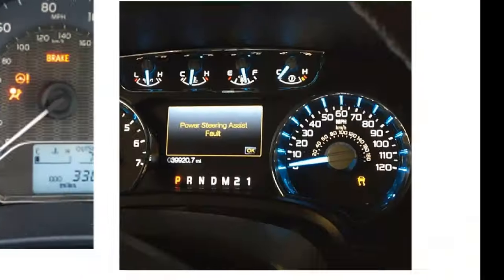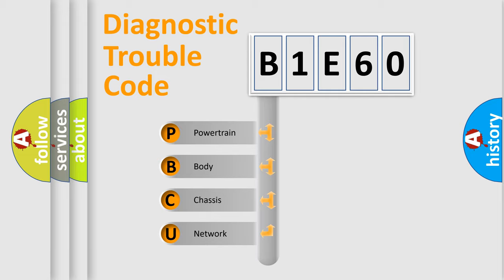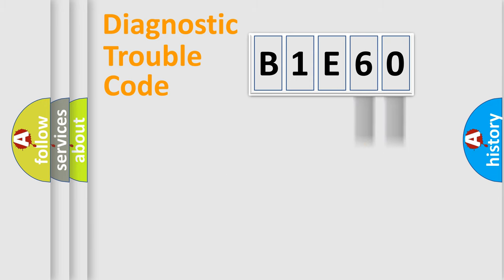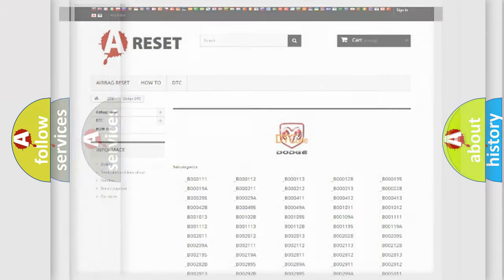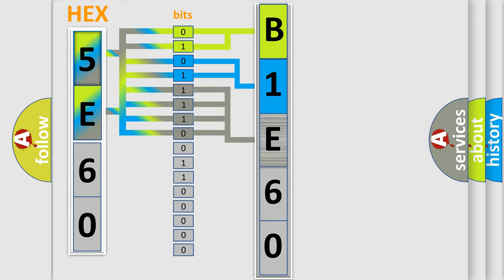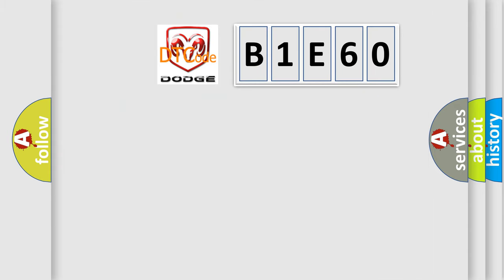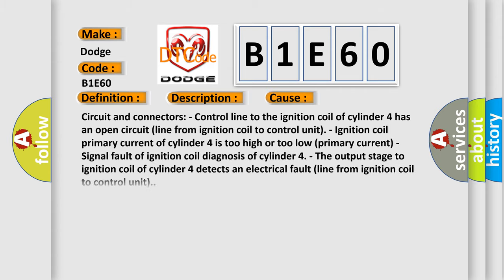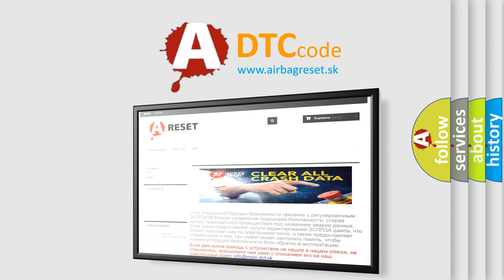DTC Dodge B1E60 Short Explanation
Contents:
0:21 Basic DTC analysis according to OBD2 protocol standard.
1:48 Insight into programming
2:58 A diagnostically understandable description of the Diagnostic Trouble Code
3:05 Basic error definition

Make:
Dodge
Code:
B1E60
Definition:
Ignition Coil (Cyl. 4)
Description:
Engine operation affected.Ignition coil primary current,signal fault,open circuit,or electrical fault.Combustion period readout too small.
Cause:
Circuit and connectors: - Control line to the ignition coil of cylinder 4 has an open circuit (line from ignition coil to control unit). - Ignition coil primary current of cylinder 4 is too high or too low (primary current) - Signal fault of ignition coil diagnosis of cylinder 4. - The output stage to ignition coil of cylinder 4 detects an electrical fault (line from ignition coil to control unit).